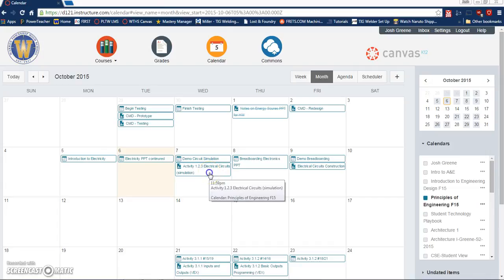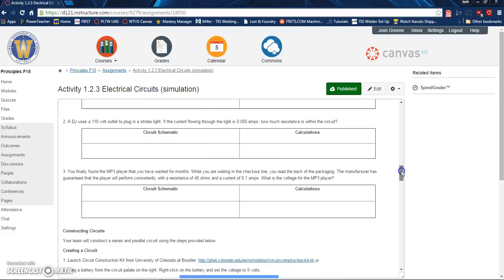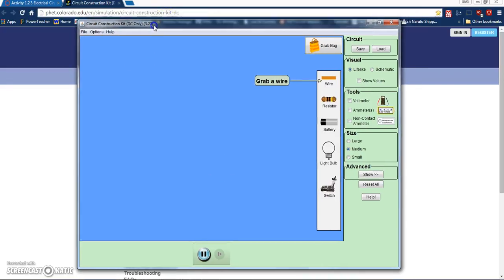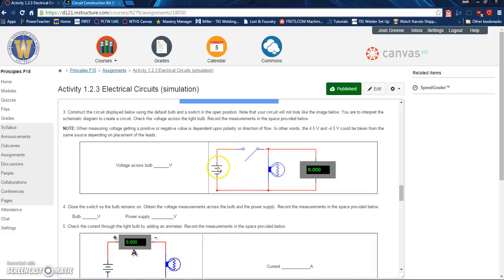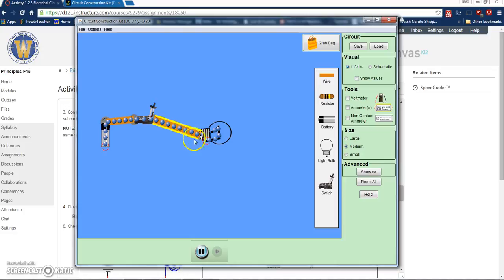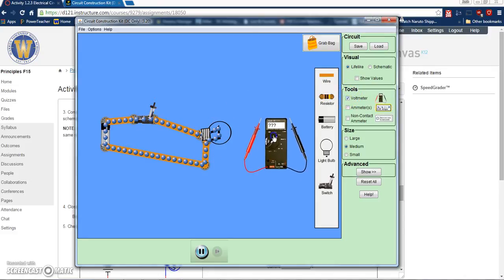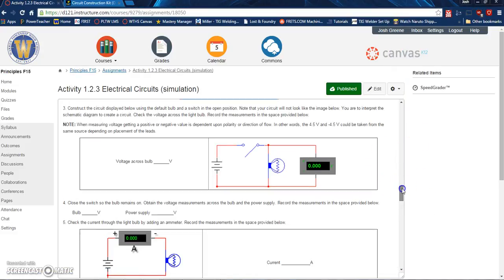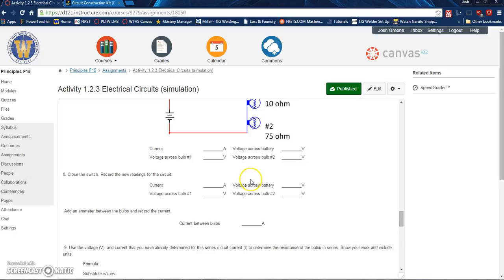Phet Circuit Simulator Engineering